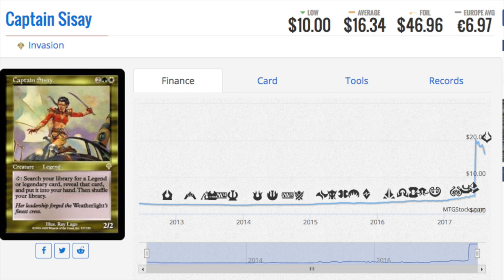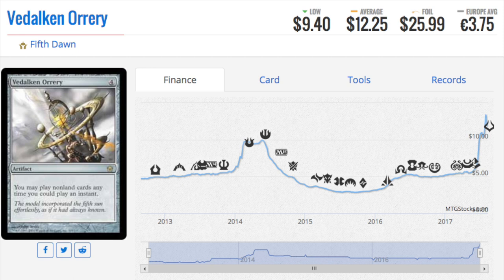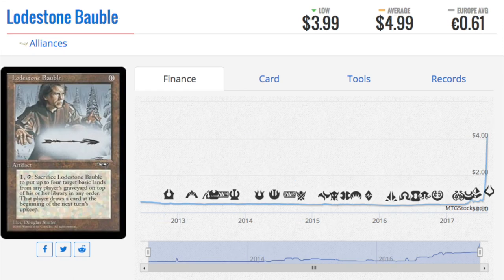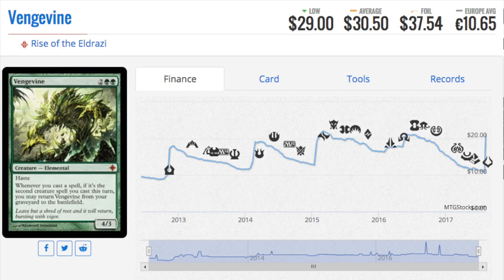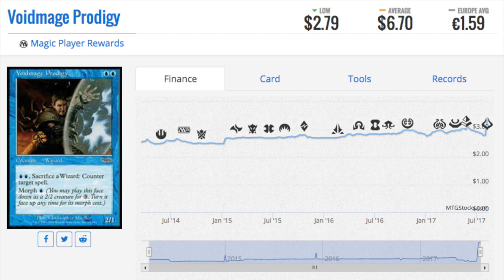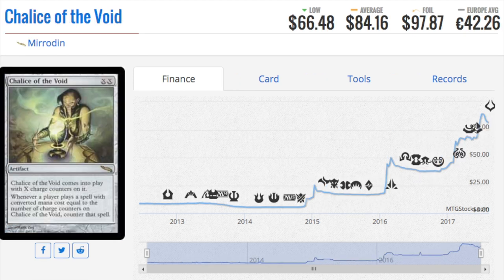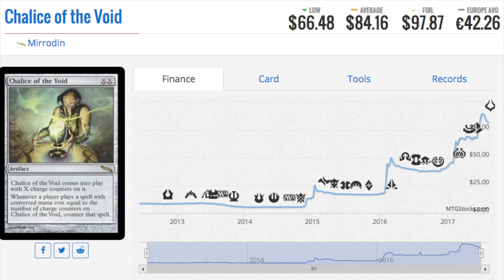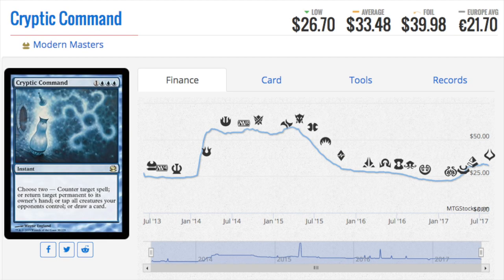9 EPIC Magic the Gathering Price Spikes